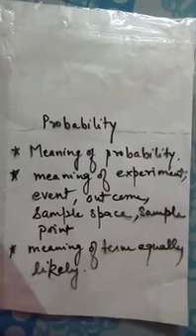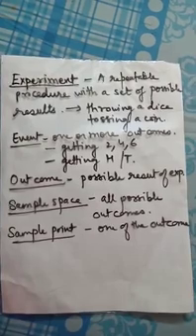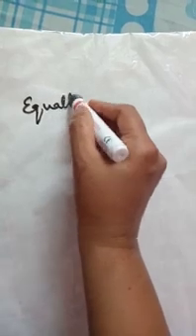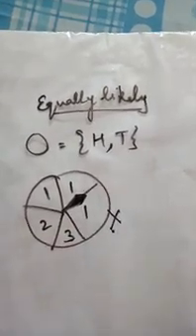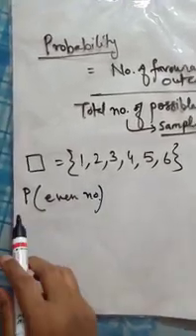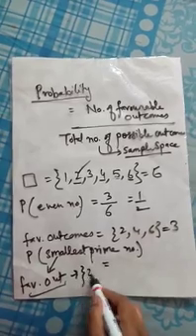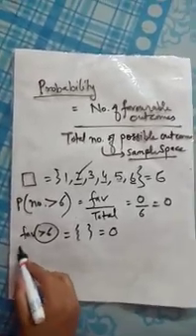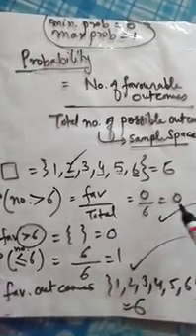Introduction to Probability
Grade X -Maths

Learning Objectives:

Upon completion of this lesson, students will be able to:

explain the concept of probability

calculate the probability of simple events

calculate the probability of complementary events

Check the link below to the all the famous story behind probability

Ever wonder what are the uses of probability in real life, please check here